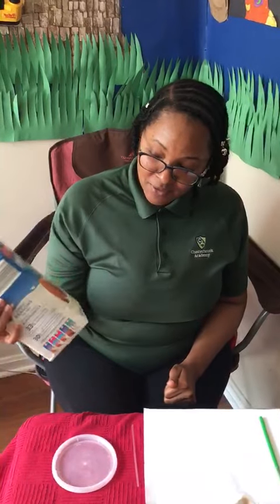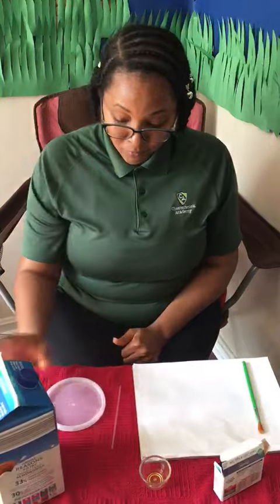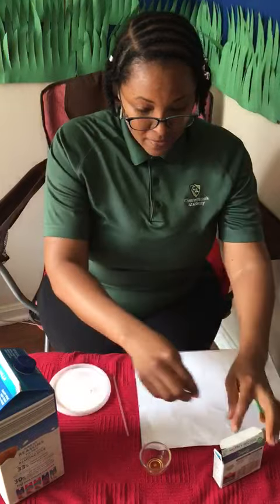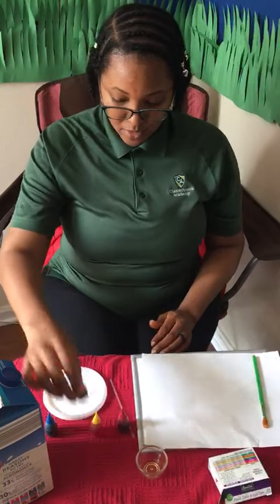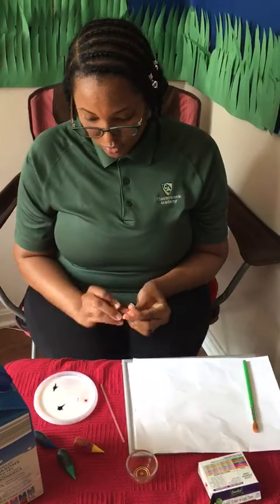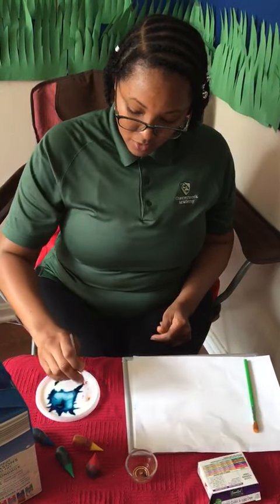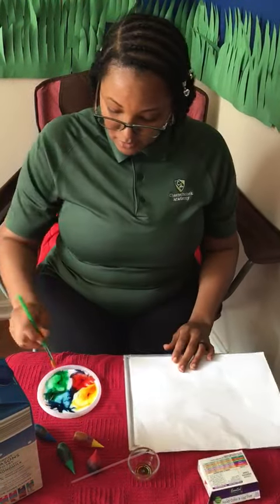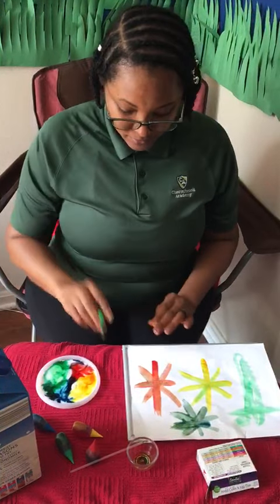Milk Magic Paint Experiment